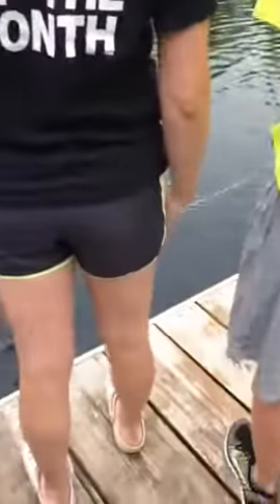Inside trout hatchery pond of fingerlings